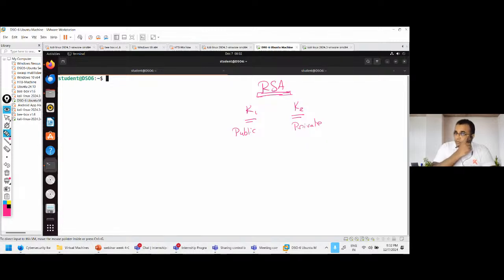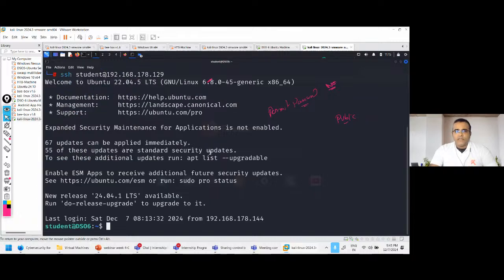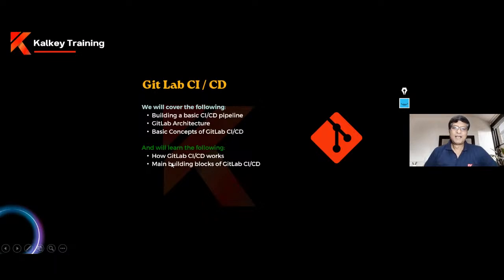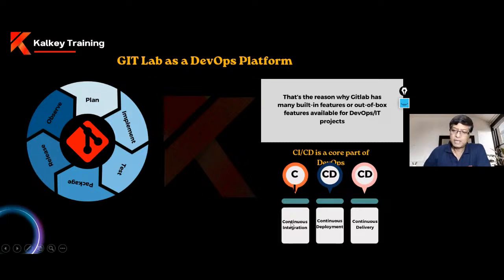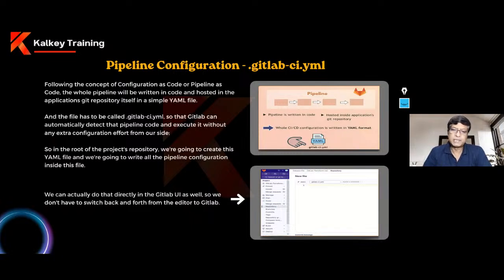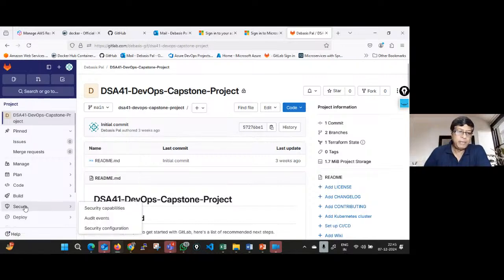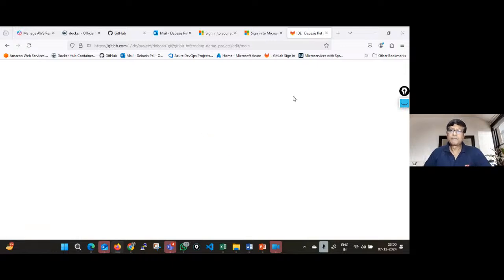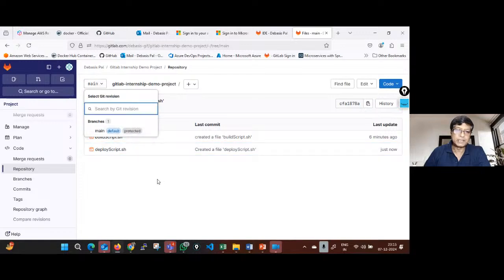🌟 You're Invited to a Free Live Online DevOps Training! 🌟